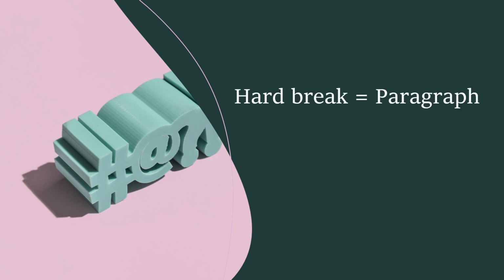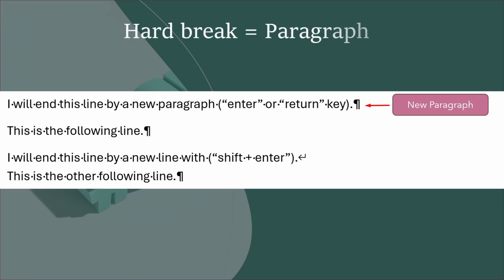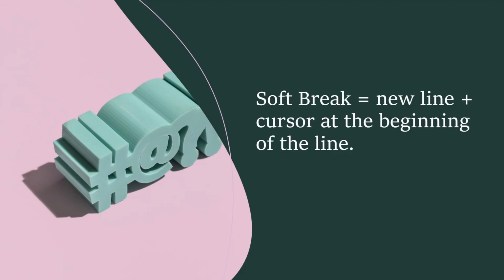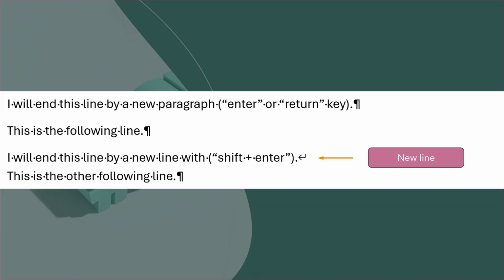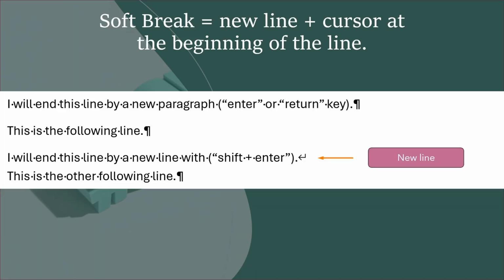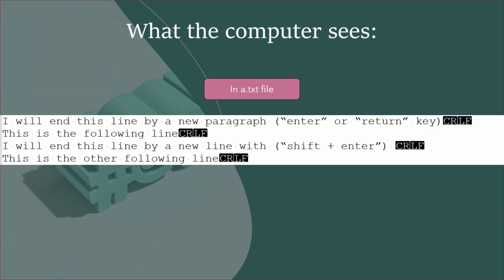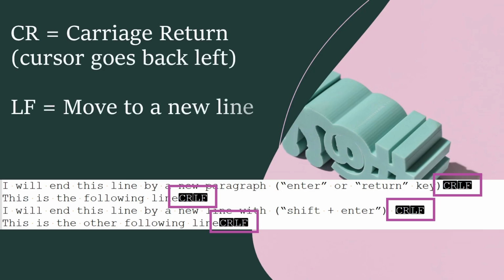Pilcrow, CR, LF, "upper case", "lower case" where do they come from and why?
Explore the fascinating journey of typographic elements like carriage return (CR), line feed (LF), upper case, and lower case from their origins in traditional typography to their crucial roles in modern computing. This video delves into how CR and LF, once essential for typewriters, are still used to manage text formatting across different operating systems. These impact the way text is segmented in our modern CAT tools.